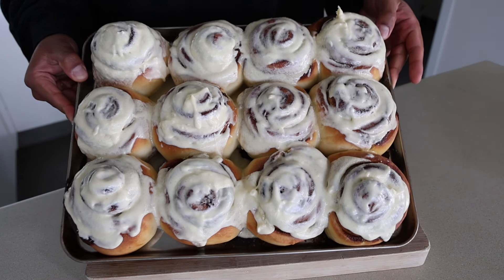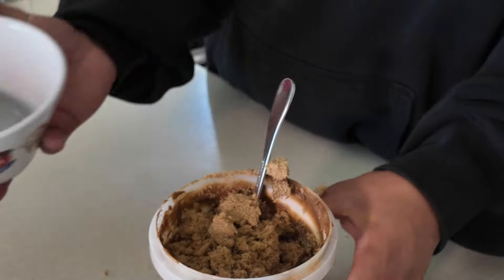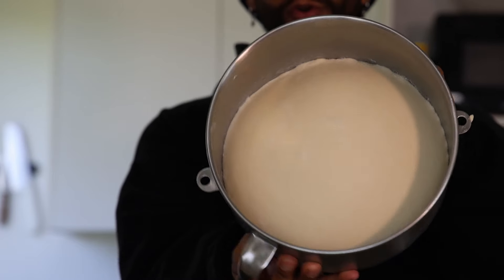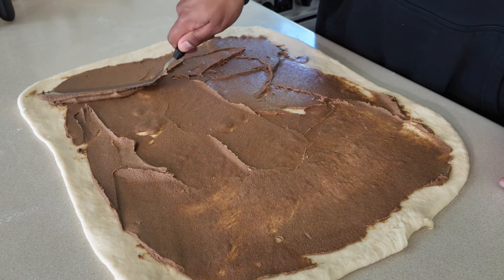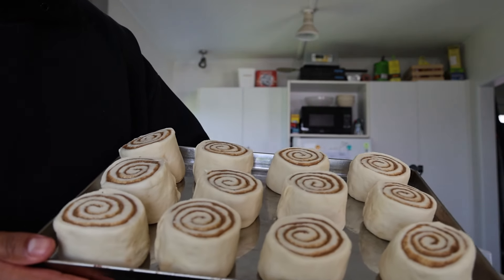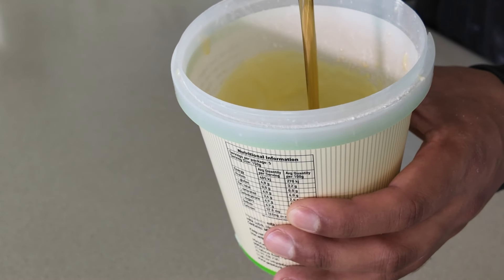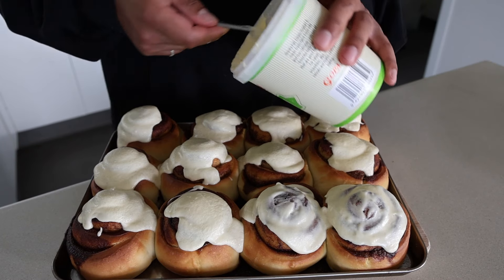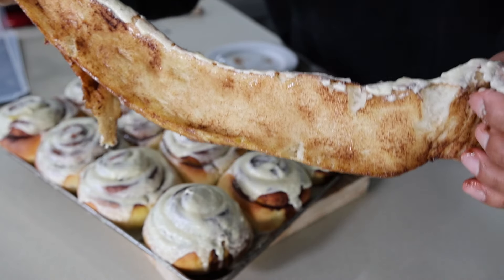Make these GIANT Cinnamon Rolls NOW!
What’s going on, everyone? Today, I’m excited to share with you my ultimate cinnamon scroll recipe that’s not only the easiest but also the tastiest you’ll ever make—perfect for your Thanksgiving dessert table! 🥳

In this video, I’ll guide you step-by-step through the process, revealing my proven hacks that will elevate your baking game and impress your family and friends. Whether you’re a seasoned baker or a complete beginner, you’ll find tips that make this recipe a breeze!

 NZ recently got a Cinnabon that make cinnamon buns. It's only in one place 8 hours from where I live... Making them at home is better anyway. Follow this recipe if you don't want to MISS OUT! Make sure to stick around until the end for a special surprise that will take your cinnamon scrolls to the next level! 🍽️

Recipe;

Cinnamon scrolls

Dough;
2 1/2cups warm milk (700mls)
1tbs yeast
1tbs sugar
6cups flour (1050g)
70g butter
1tbs salt

Cinnamon filling;
170g butter
170g brown sugar
3tbs cinnamon

Glaze;
200g icing sugar
70g butter
3tbs hot milk
Vanilla

When kneaded
Proof 1-2hrs

When divvied
Poof 30mins

Cook time;
180c 20mins fan bake
180c 3 mins grill / broil

Credit;

(Prod. WavyKidOnTheBeat)